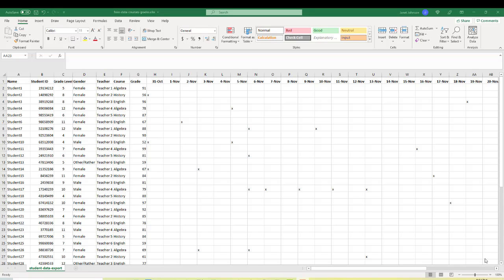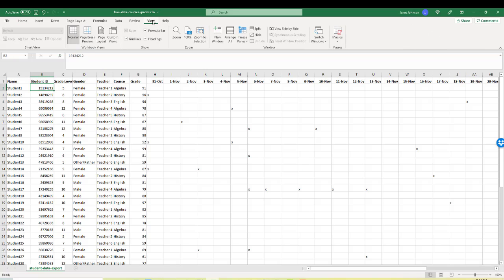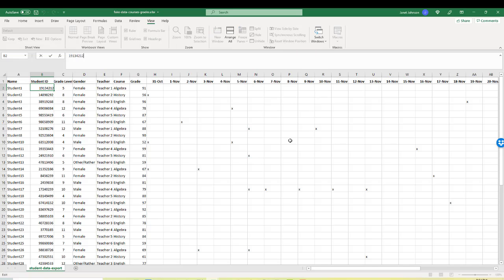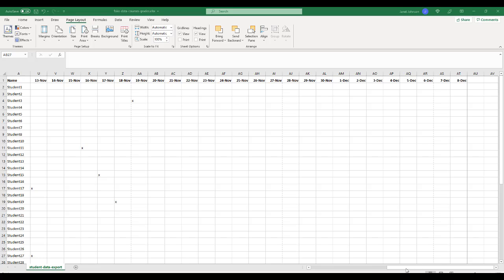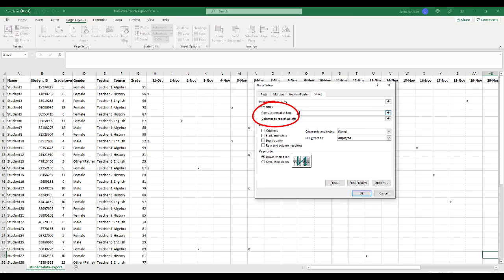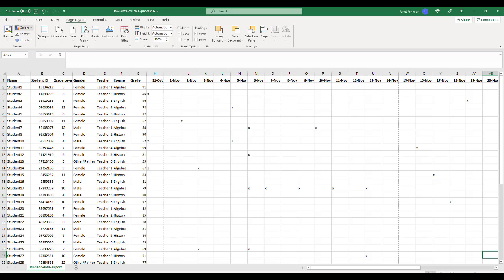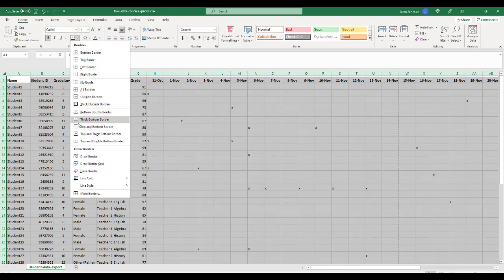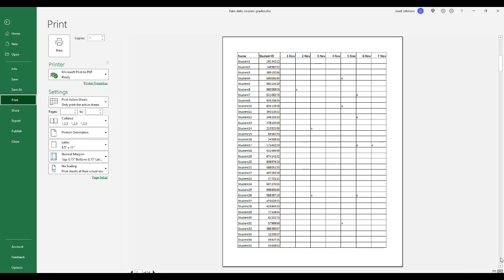Excel: How to Freeze Your Header Rows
This video will show you how to freeze your header row and column so you can still see labels when you scroll up or down.  It will also show you how to get them to print on each page automatically.